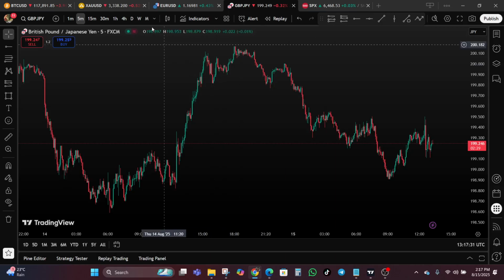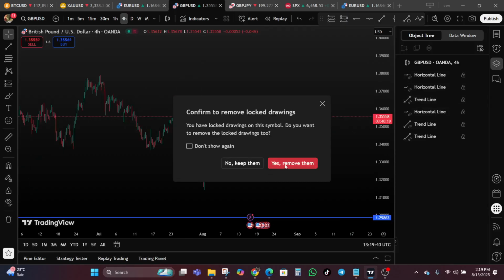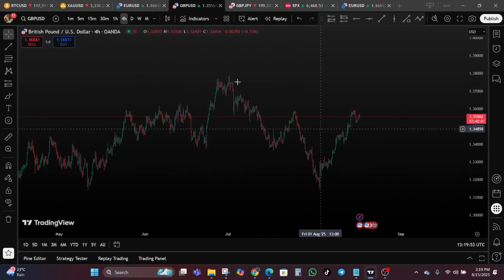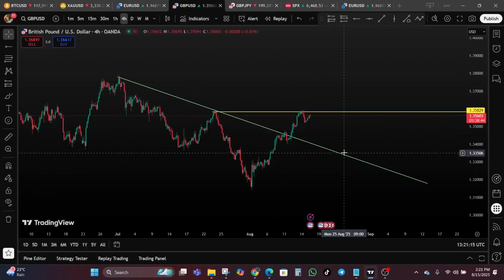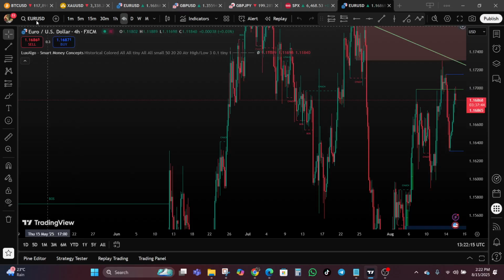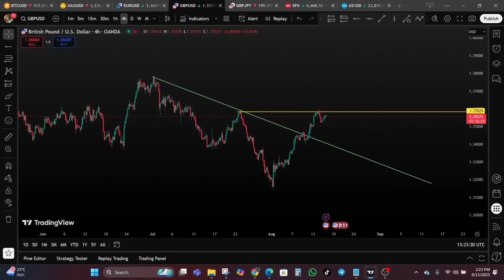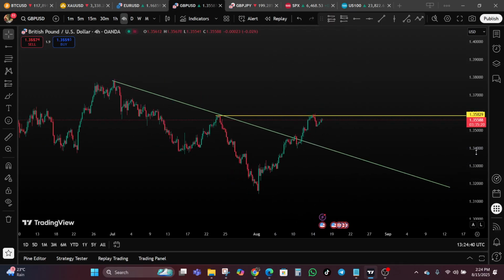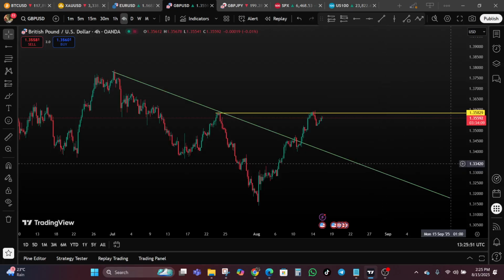ICT SMT Divergence Indicator for MT4 & MT5 - How to Spot and Trade SMT Divergences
Learn How To Identify and Trade SMT Divergences with precision in this step-by-step guide. SMT, or Smart Money Technique, Divergences, are a powerful way to spot market manipulation and anticipate reversals before they happen.

In this video, we’ll break down exactly what SMT Divergences are, why they occur, and how you can spot them across different market instruments. You’ll see how comparing price action between correlated pairs, indices, or assets can reveal hidden imbalances that most traders overlook.